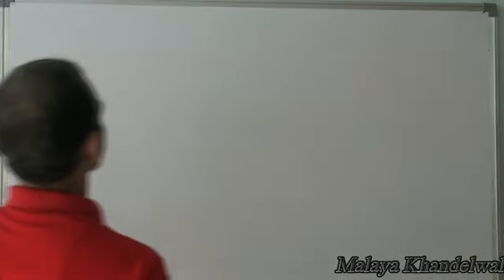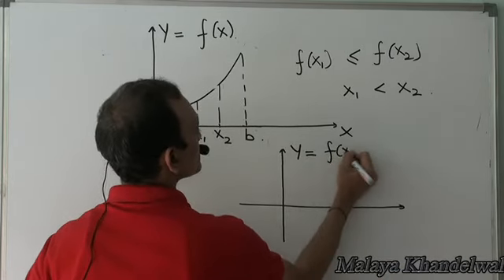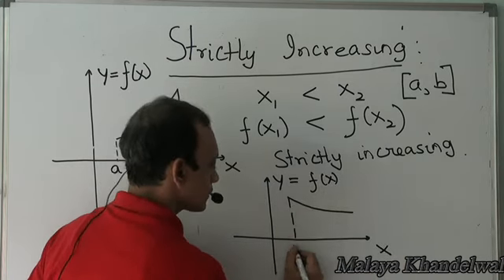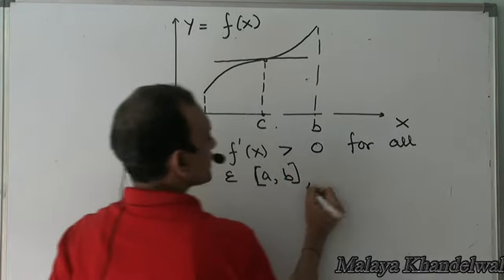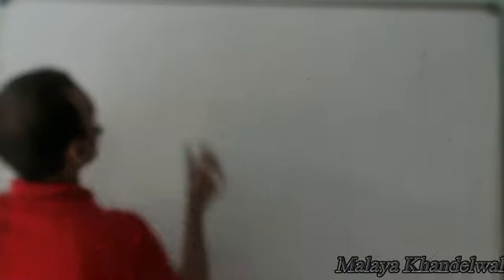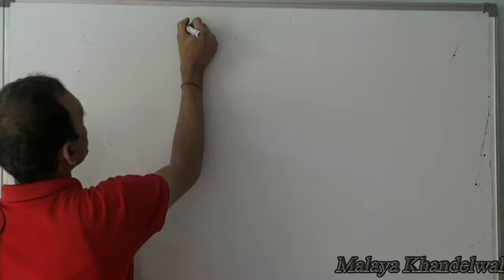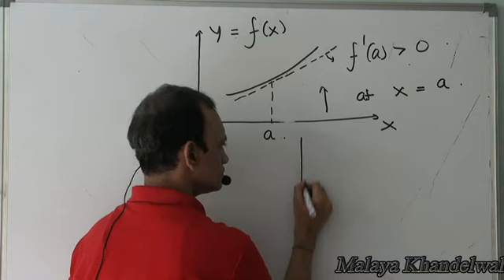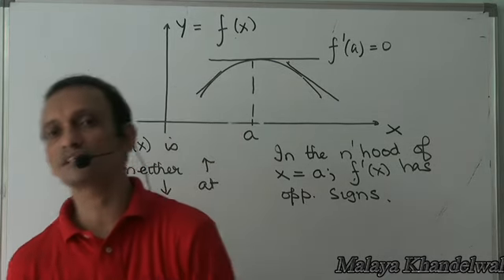Monotonicity Session 1 for JEE/Boards